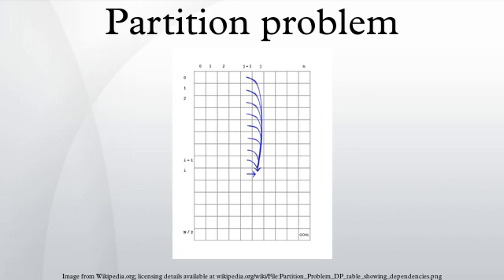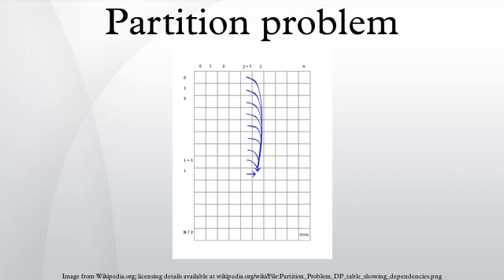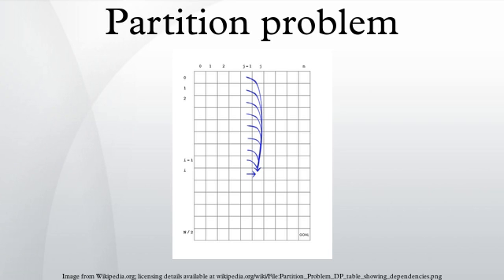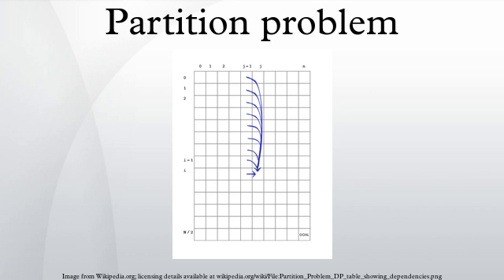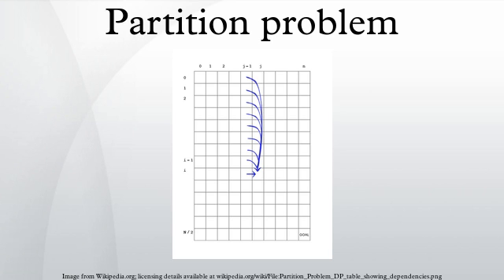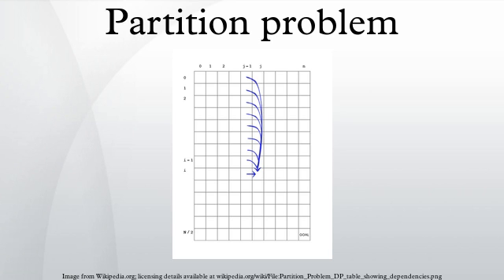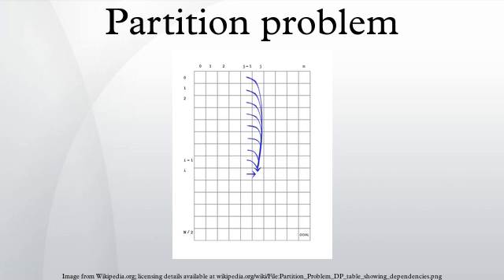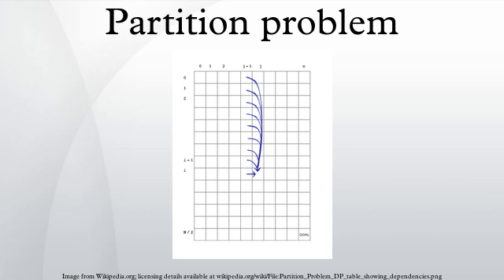Partition problem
In computer science, the partition problem is the task of deciding whether a given multiset S of positive integers can be partitioned into two subsets S1 and S2 such that the sum of the numbers in S1 equals the sum of the numbers in S2. Although the partition problem is NP-complete, there is a pseudo-polynomial time dynamic programming solution, and there are heuristics that solve the problem in many instances, either optimally or approximately. For this reason, it has been called "the easiest hard problem".
There is an optimization version of the partition problem, which is to partition the multiset S into two subsets S1, S2 such that the difference between the sum of elements in S1 and the sum of elements in S2 is minimized. The optimization version is NP-hard, but can be solved efficiently in practice.